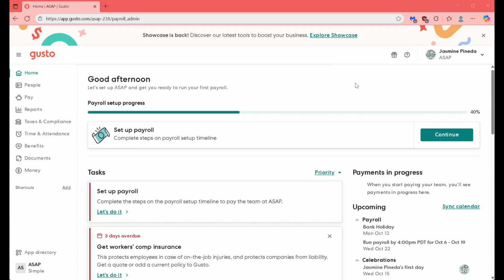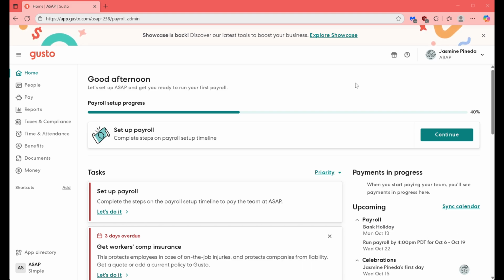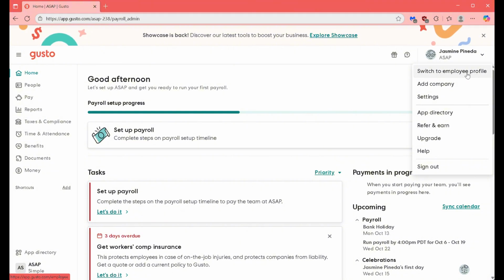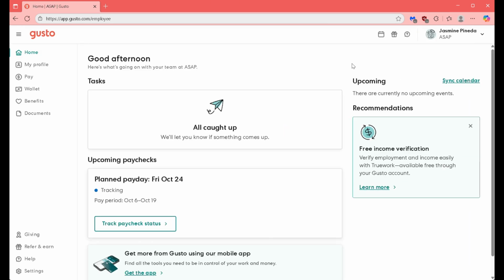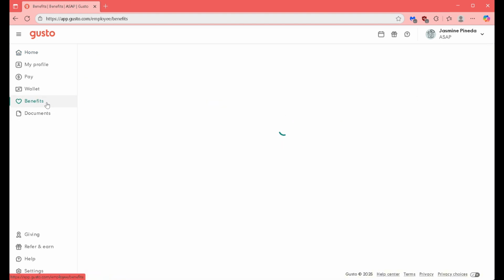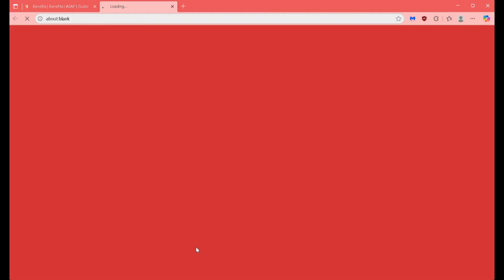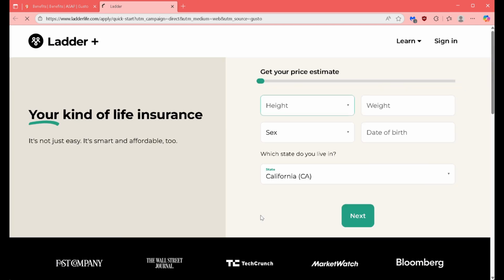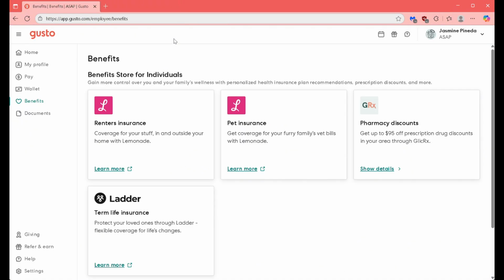How to ACTIVATE Your Gusto Benefits Card (Step by Step)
This video helps you activate your Gusto benefits card so you can start using your funds for healthcare and other eligible expenses. Please consider liking the video and letting us know if you have any comments, ideas or questions, we really appreciate any feedback! We have plenty of other tutorials on our channel so come and see if we can help you with anything else :)